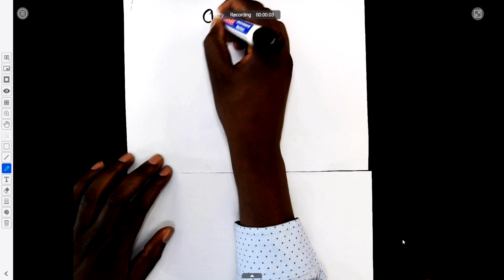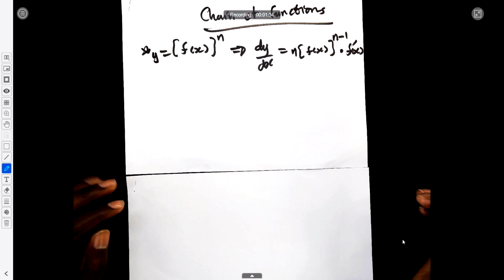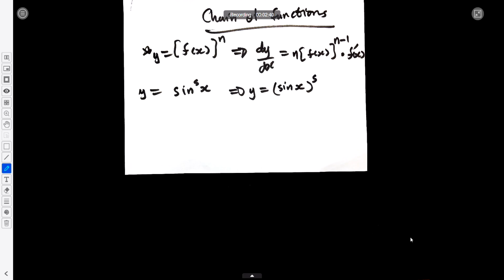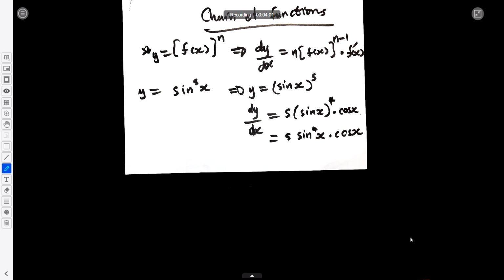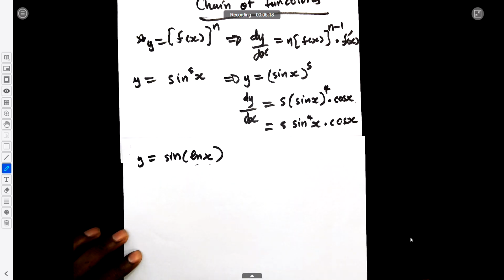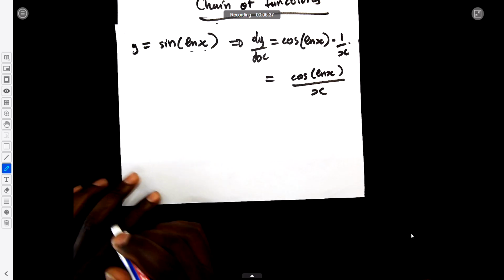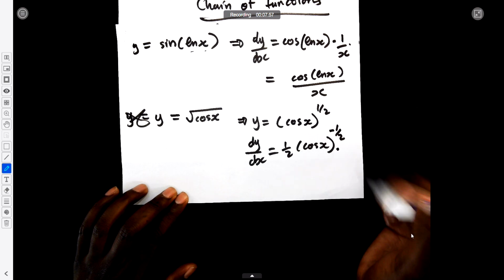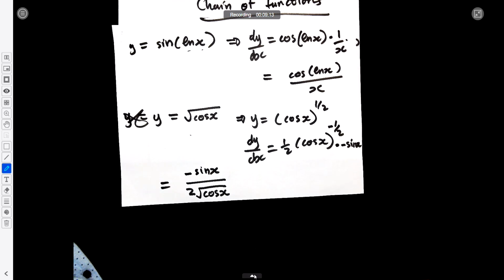Lesson 2.3.1. N5 Mathematics: Chain Rule (Chain of Functions)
In this lesson, we introduce the Chain Rule, also known as the chain of functions rule, in N5 Mathematics. Learners are guided on how to differentiate composite functions step by step, with clear explanations and worked examples.